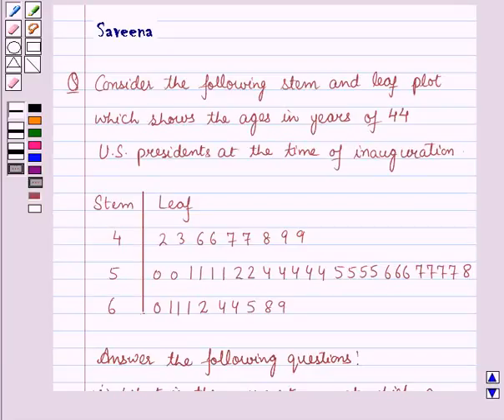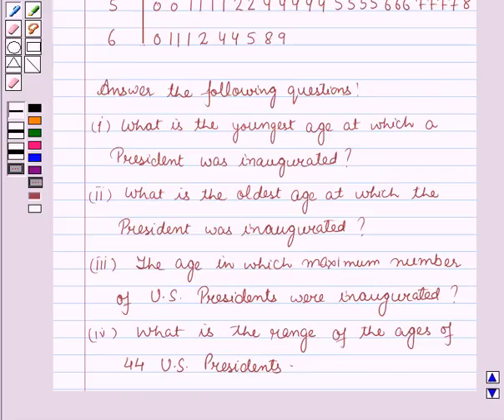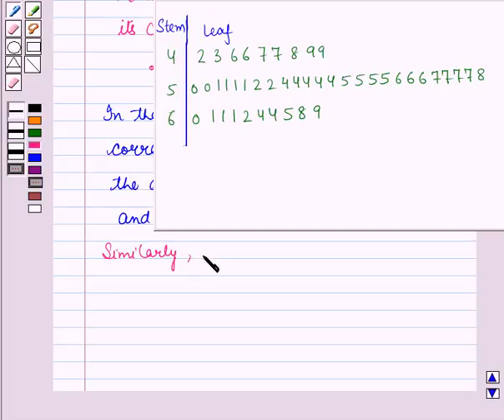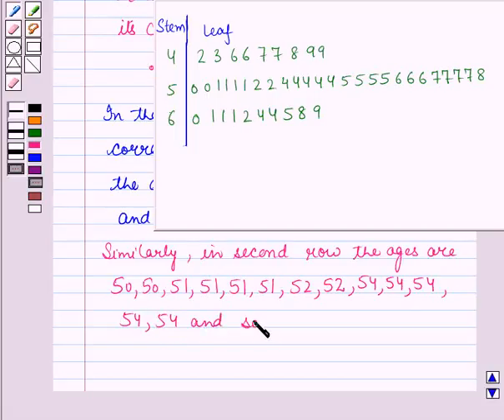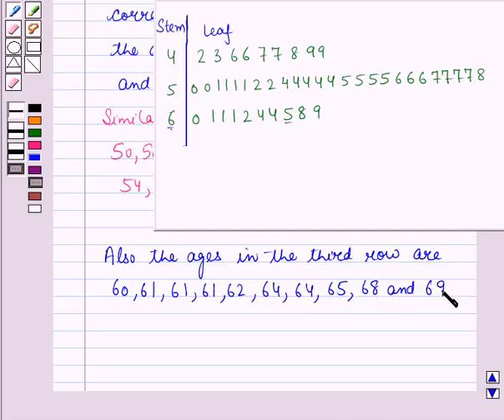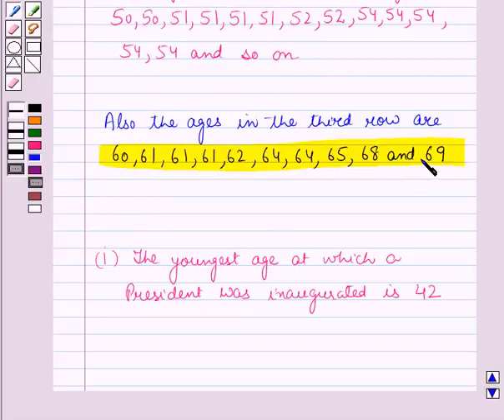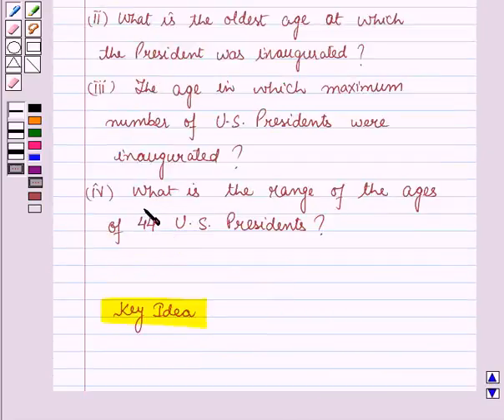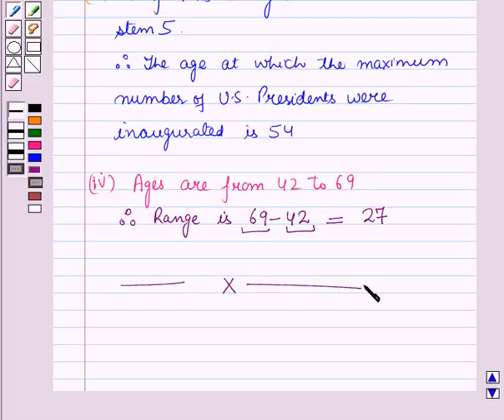Maths VI CC DatahandlingI SE15